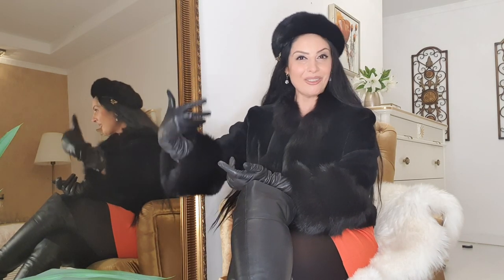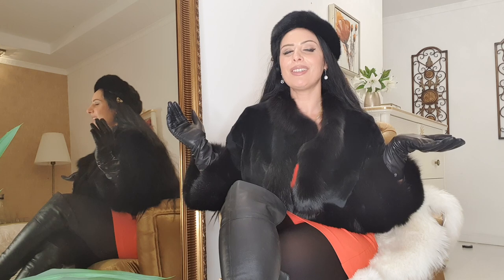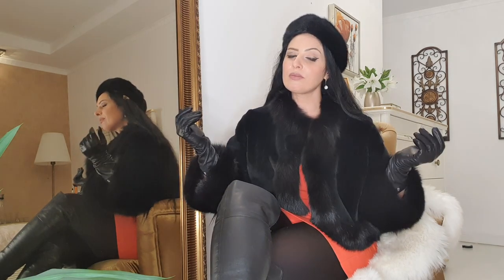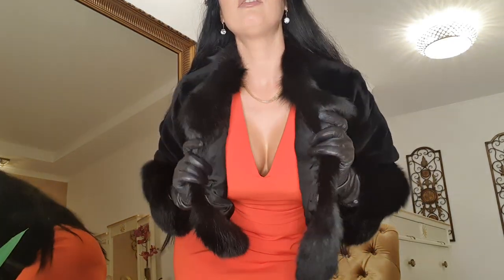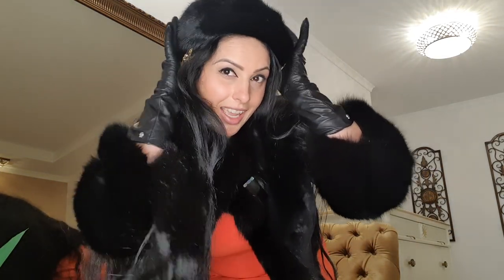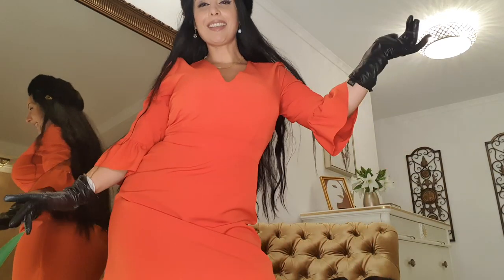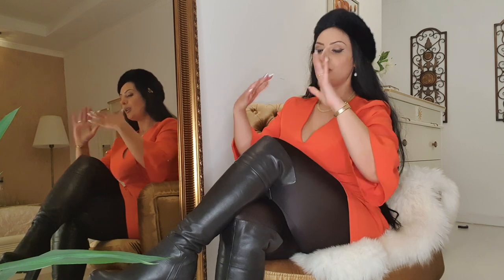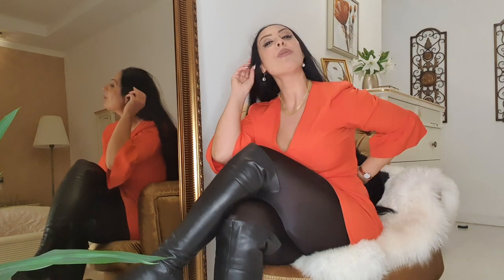Winter casual and comfortable chic look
You asked me many times, on my other channel, to upload candid videos with my daily outfits so I decided to create a channel dedicated entirely to fashion, more specifically to my style. It's my personal vision of how to be feminine and chic without caring about any fashion trends. Of how to enjoy wearing certain materials, like leather, silk and spandex, that brings me joy.

My look:
Over the knee leather boots from Aldo
Shiny black pantyhose Wolford Satin DeLuxe
Red dress from Poema
Black fur (mink and fox) bolero from Aniko
Black mink fur beret
Black leather gloves from Roeckl